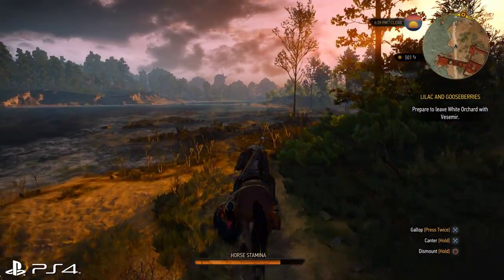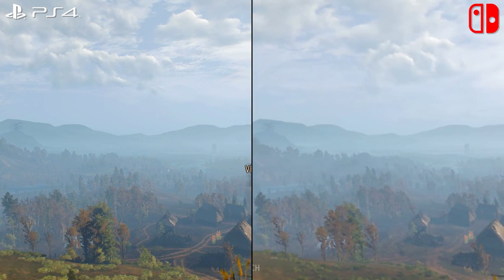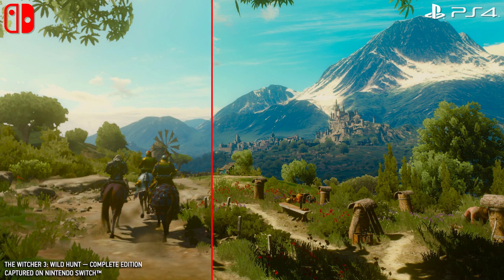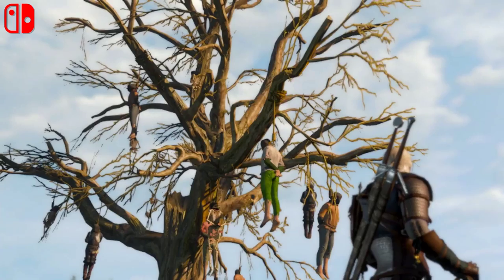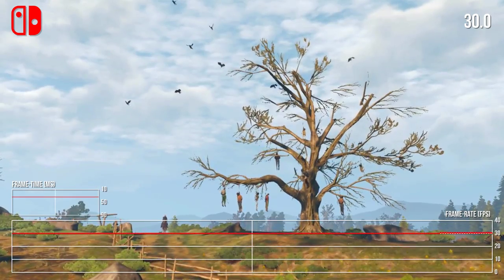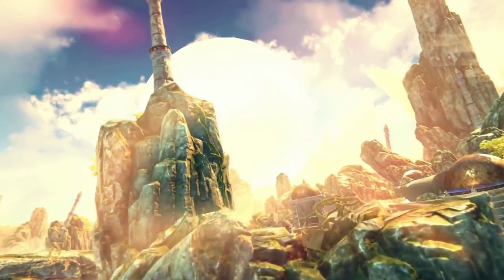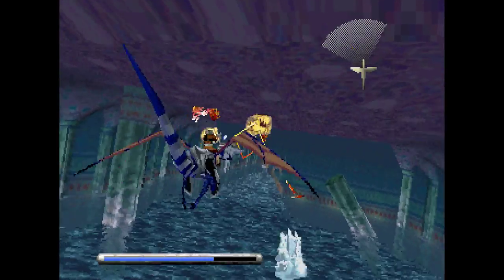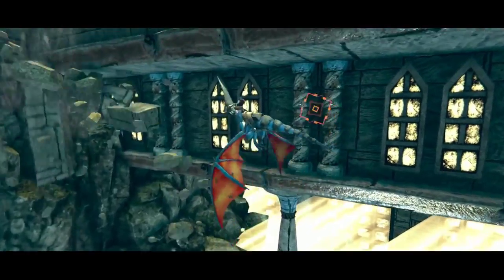The Witcher 3 Switch Trailer vs PS4 Comparison + Bonus Panzer Dragoon Remake Quick Look!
Arriving in the form of a Complete Edition, this is possibly the boldest Switch project to date. Rendering a complex world like The Witcher 3's on a handheld involves cutbacks - in texture resolution, shadows and terrain quality. All of these feature in the latest Switch trailer - but the world is crucially intact, and appears to be running at 30fps. As a handheld version, the glimpse into what's in store is promising, as Tom covers.

Thank you to Logitech G and the G935 Wireless 7.1 surround gaming headset for sponsoring this video. Check out Logitech G's ultimate wireless audio solution